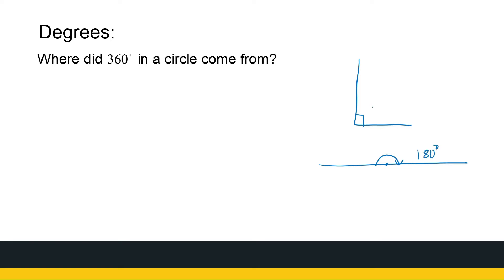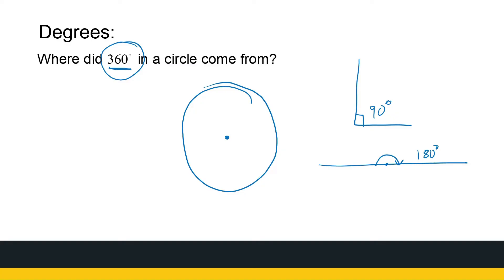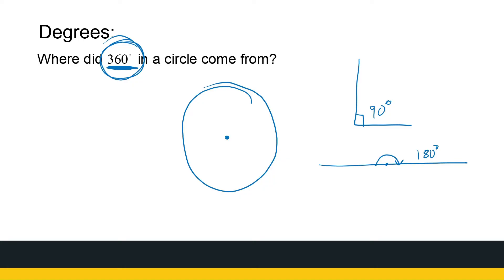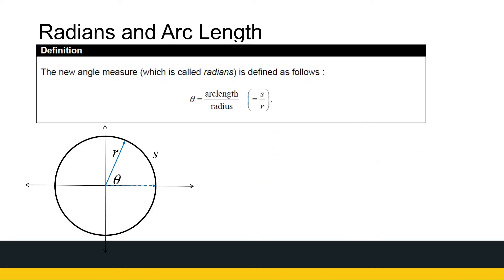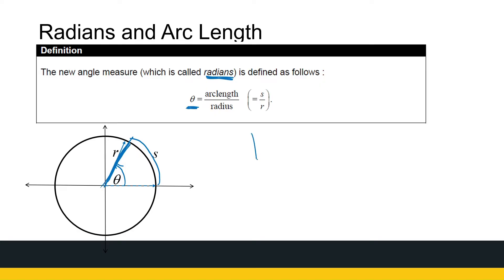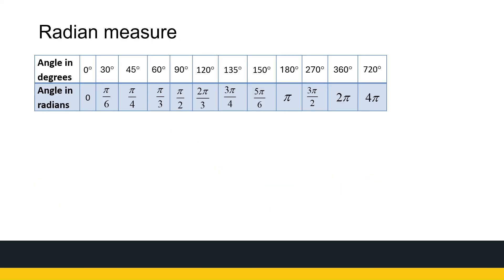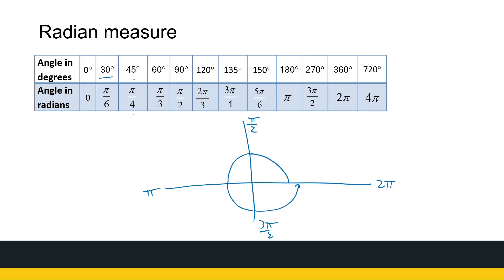Radian Measure Introduction